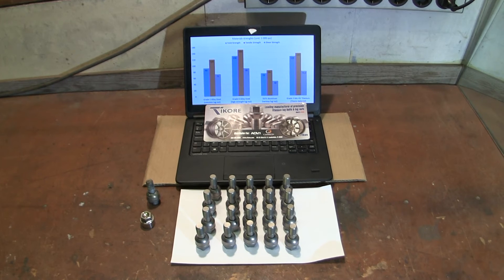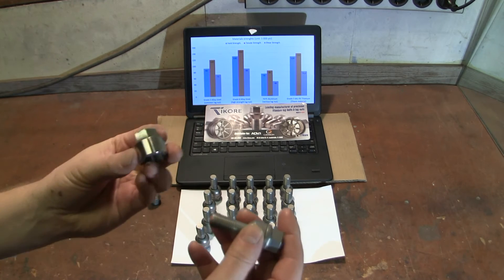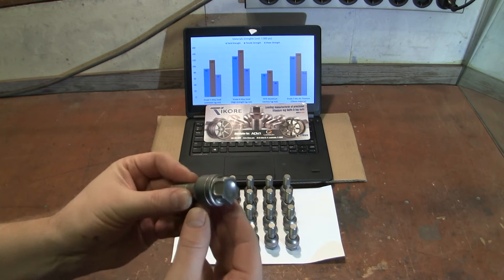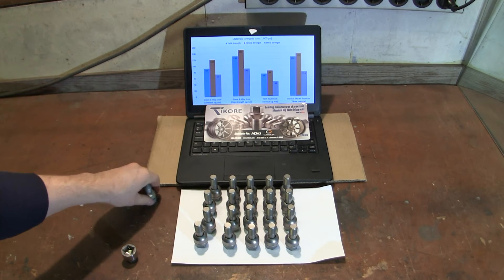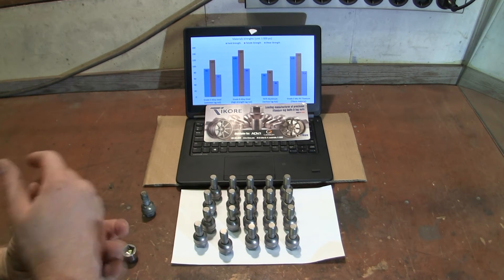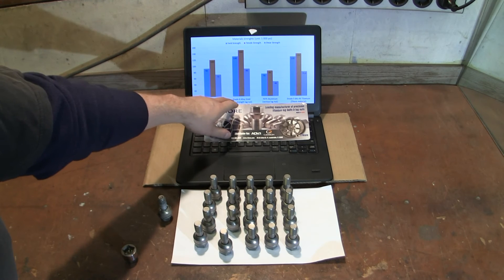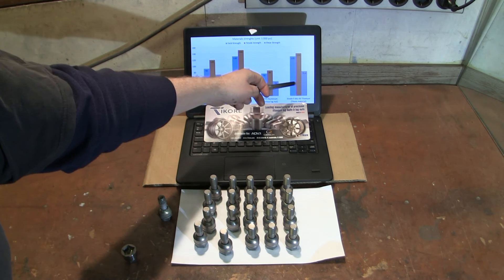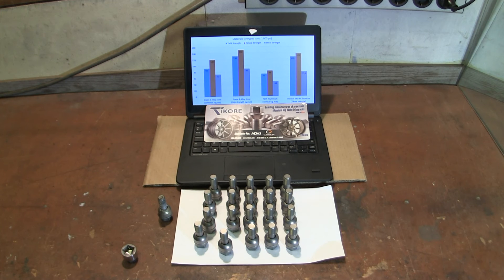Steel versus Tikore Titanium bolts │Tobe Tinkering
Comparing steel wheel bolts to titanium wheel bolts provided by Tikore Data sheet i refer to in the movie will appear at the end of the movie